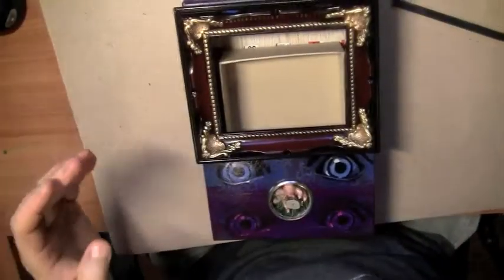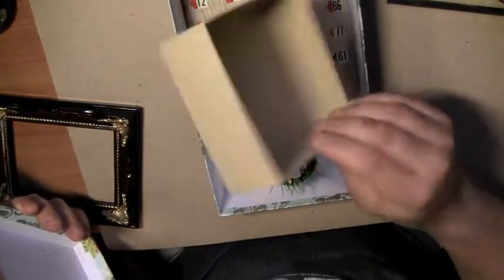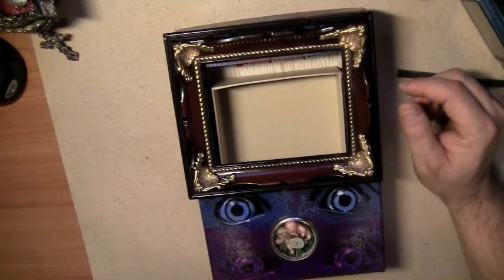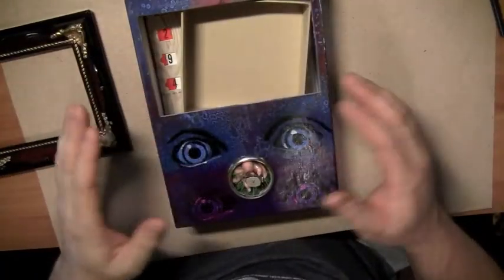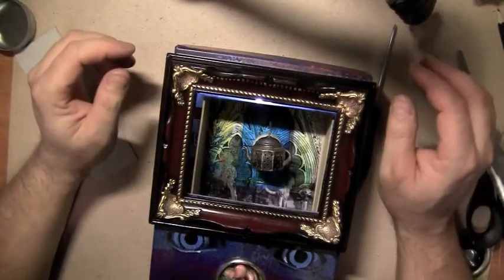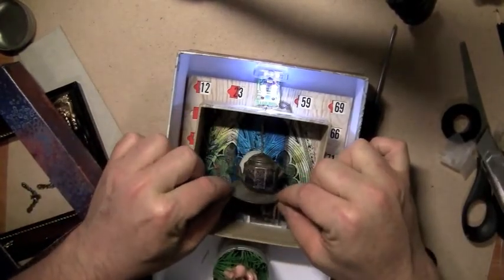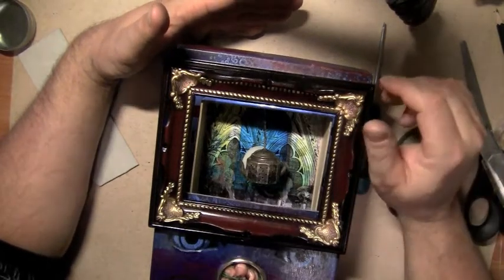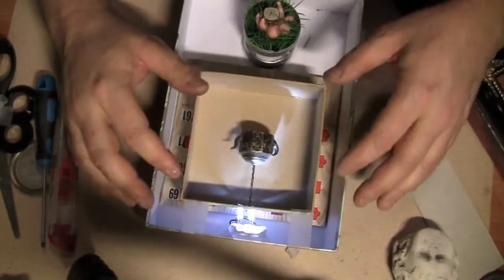The Secret box Part 2 of 3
This is the 2nd part showing you my process in creating an assemblage box. In this video you will see how my initial idea evolves into something completely different. For me it is what is so exciting about creating in this way...the unknown!